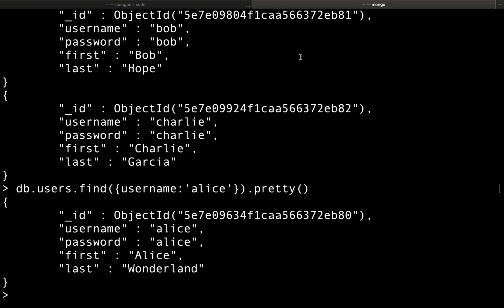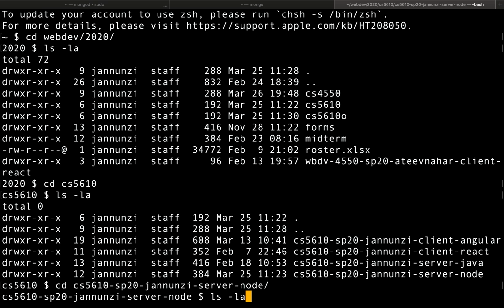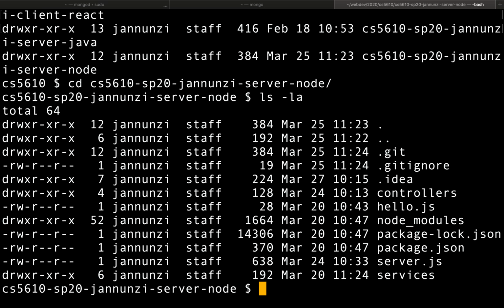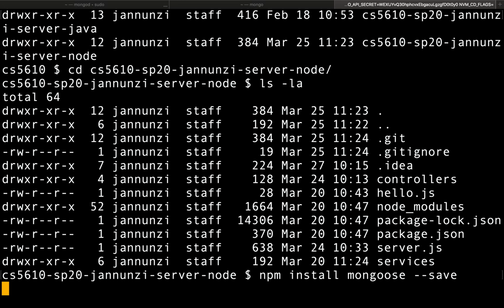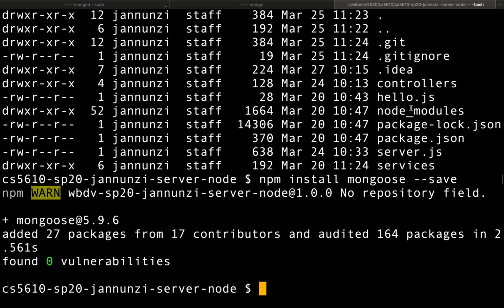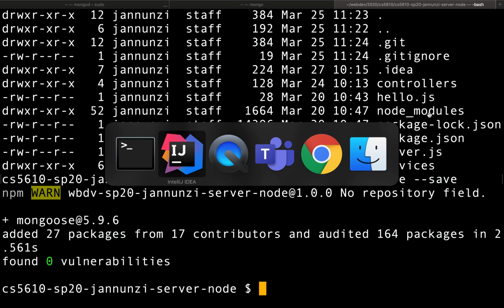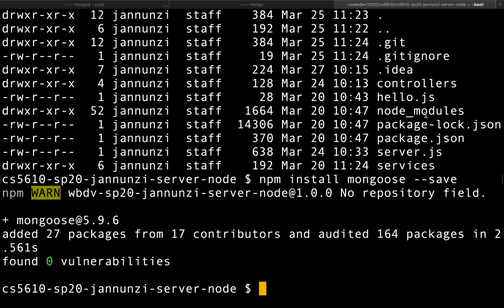Installing Mongoose to integrated Node JS with Mongo DB cs5610 sp20 12207